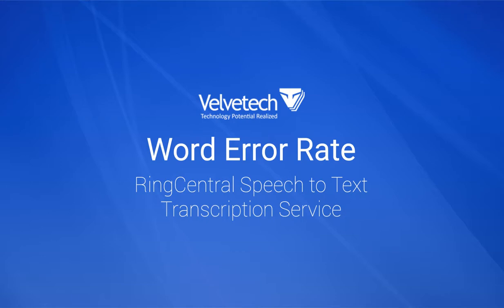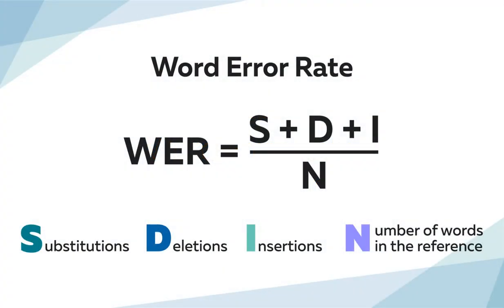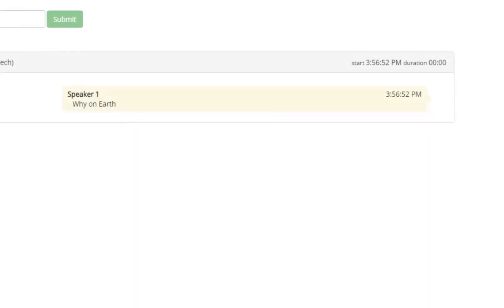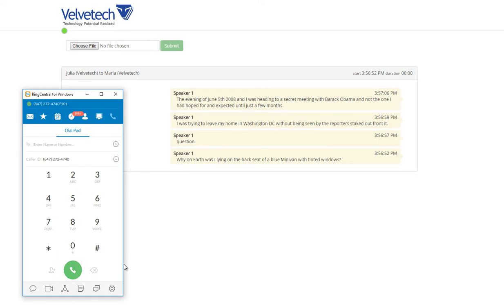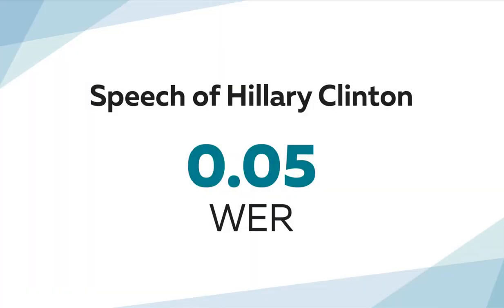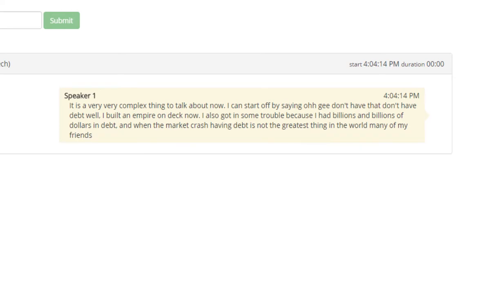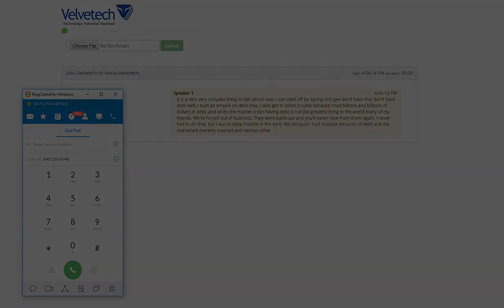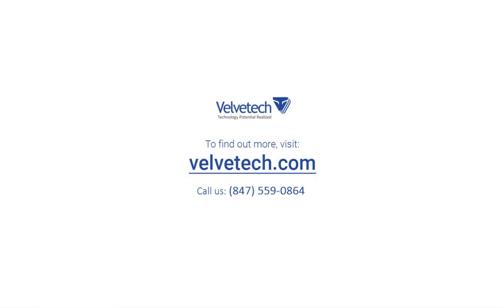Word Error Rate (WER) of Speech Recognition - Donald Trump vs. Hillary Clinton